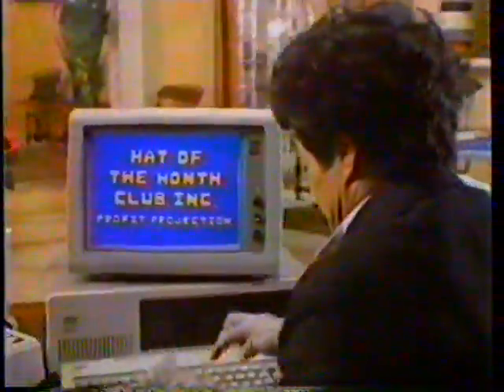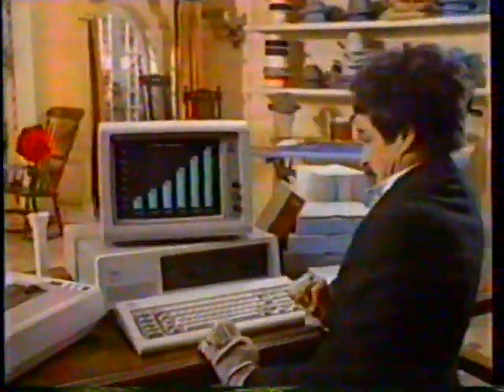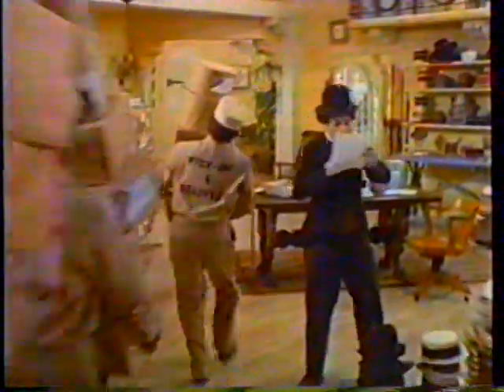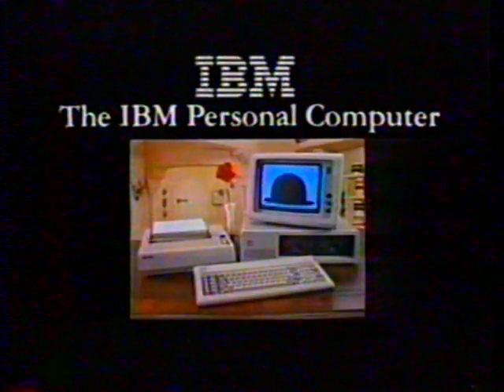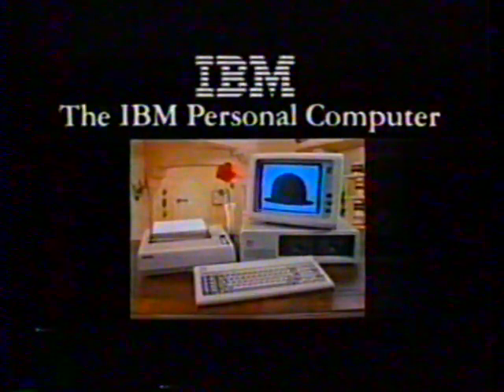1983 IBM Personal Computer "Hat of the Month Club - Short Version" TV Commercial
The commercial was originally aired on April 4th, 1983. It was run during the 1983 NCAA Men's College Basketball final on WIFR Channel 23/9 in Rockford Illinois .